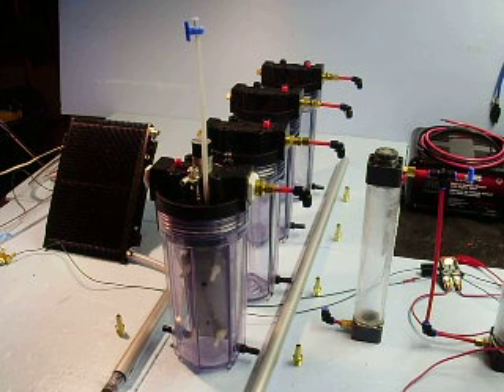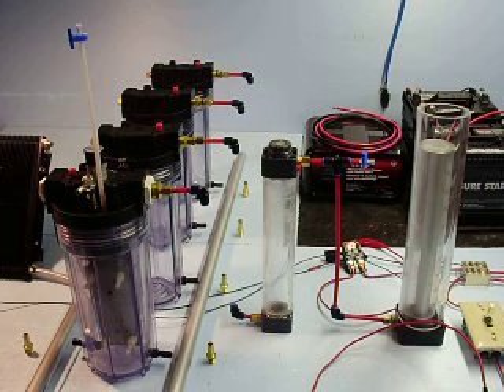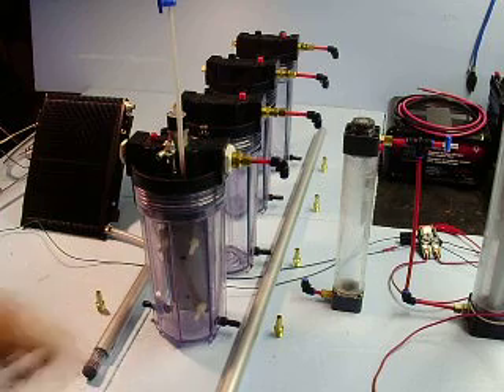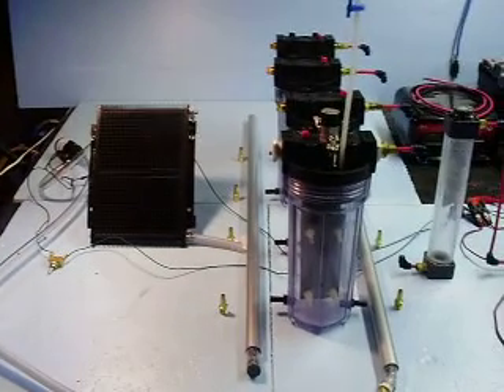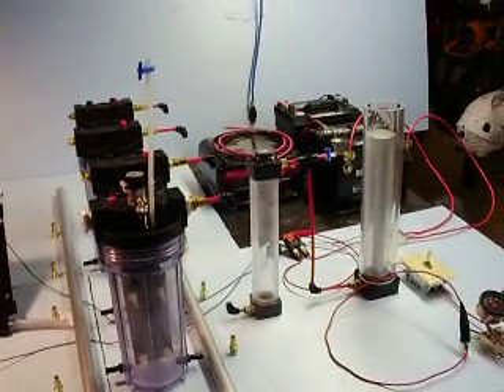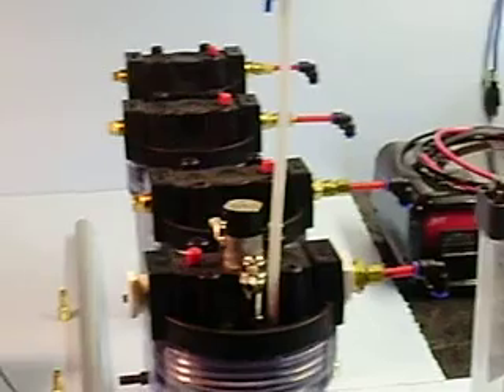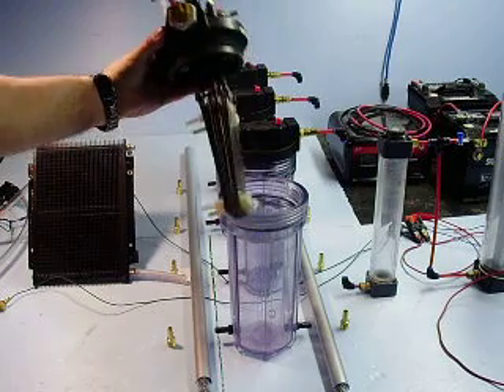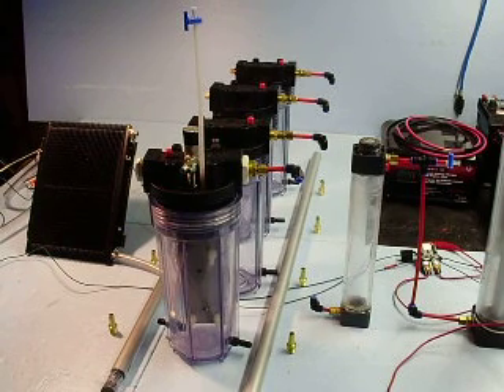014 4 hho generators setup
i'm still waiting for the plates to be laser cut. here is the configuration. i will connect the radiator to the generators and prepare the tops of the generators for the plates and wiring.